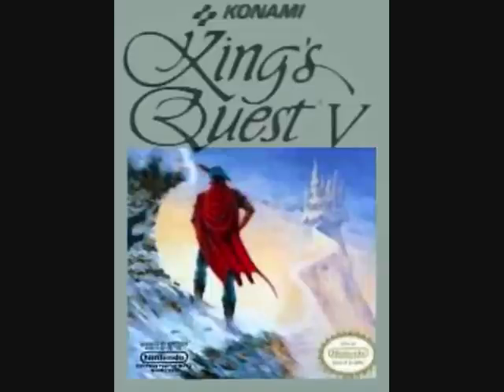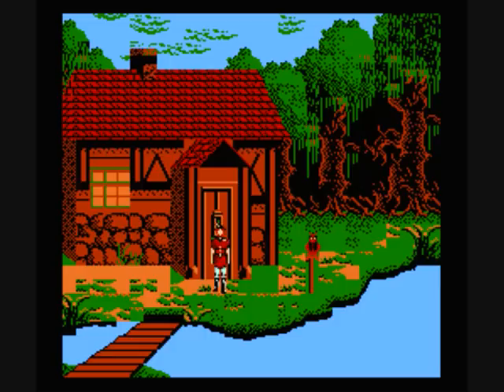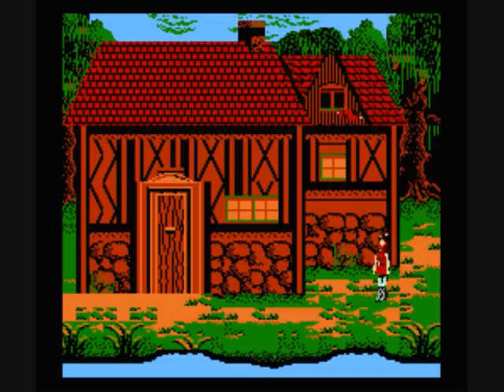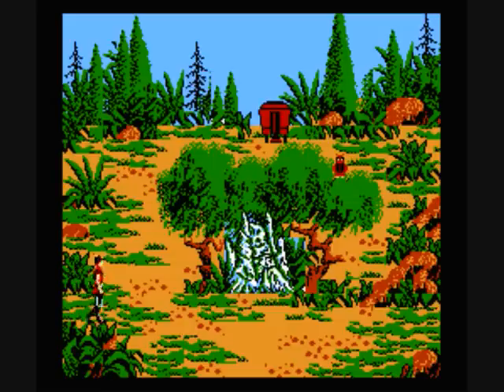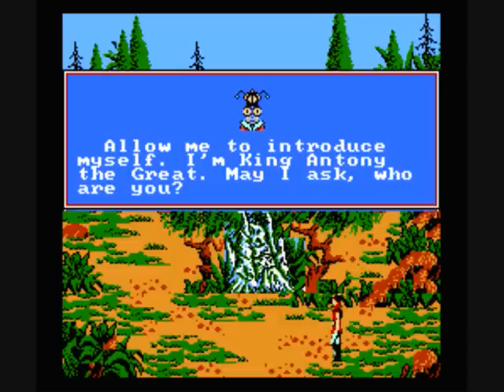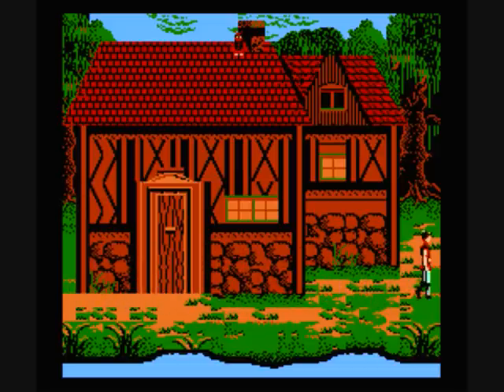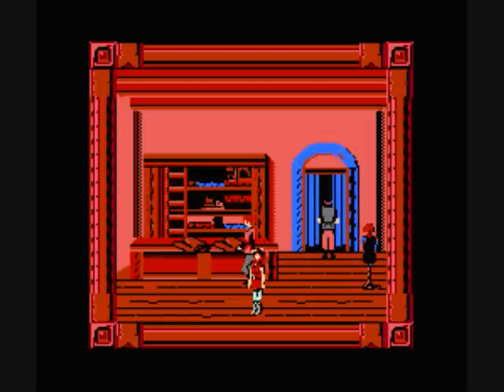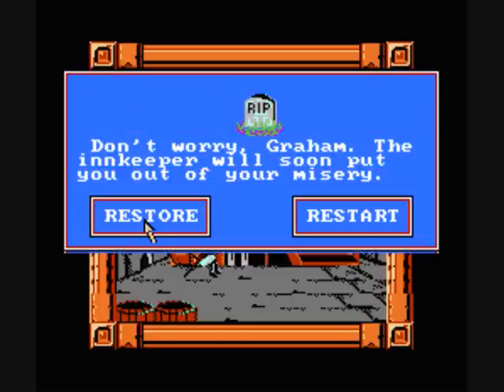Let's Play! King's Quest V (nes) Part 0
This is just a test to see if anybody wants to see more of me play through the game.